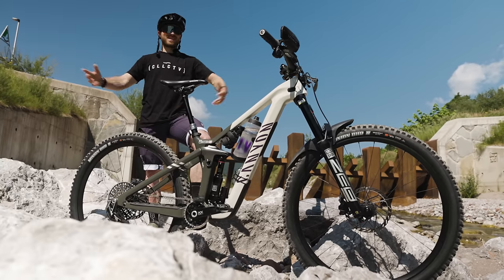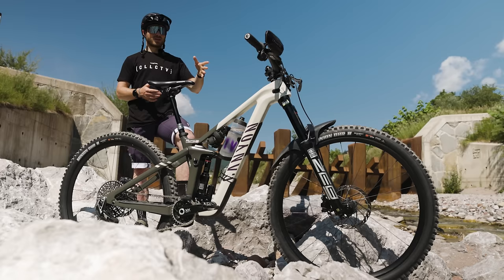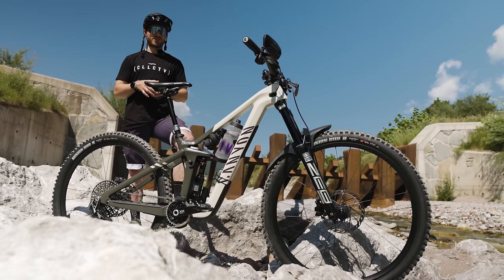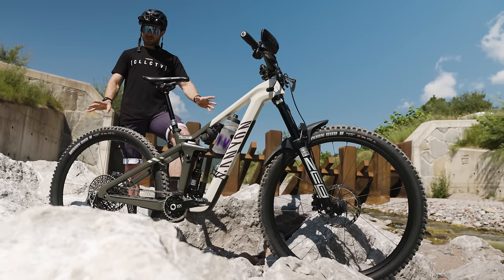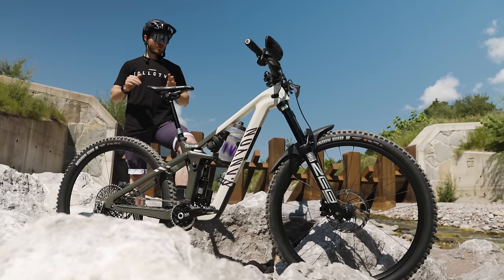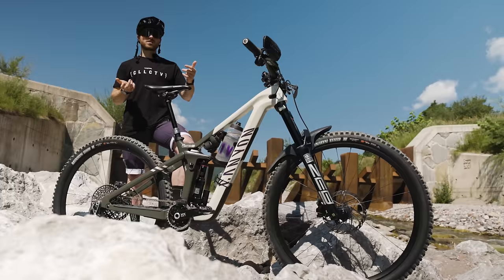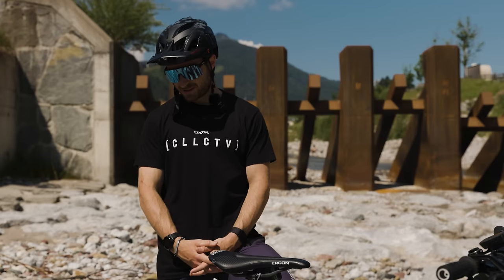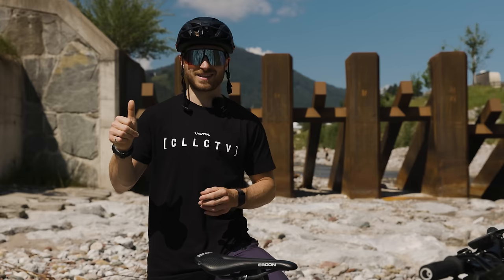My Canyon Strive Race Bike - Ultimate Enduro Weapon